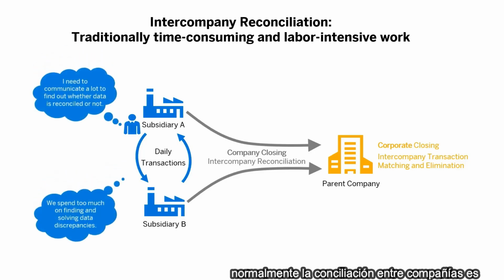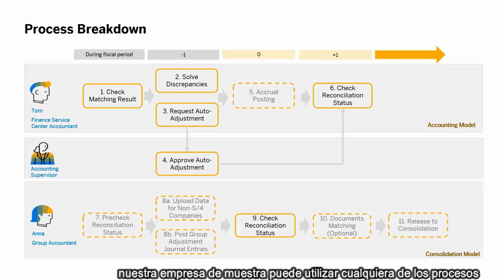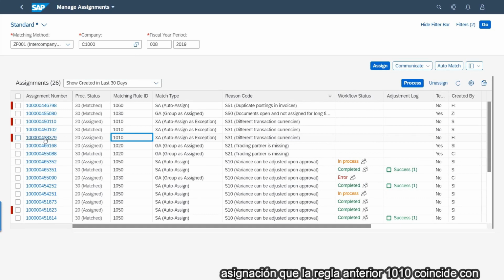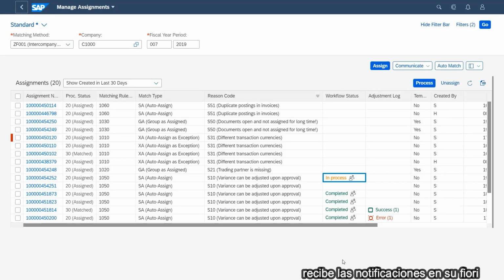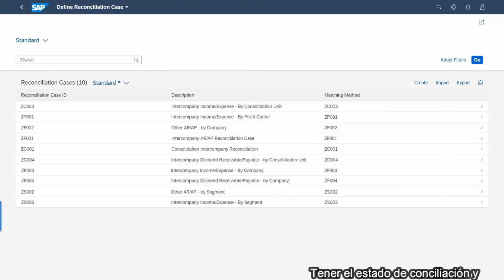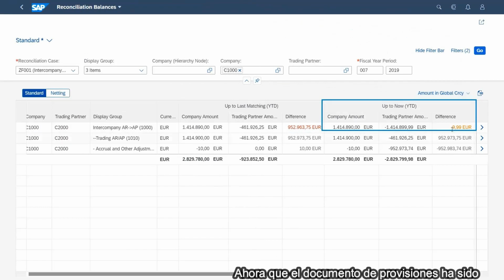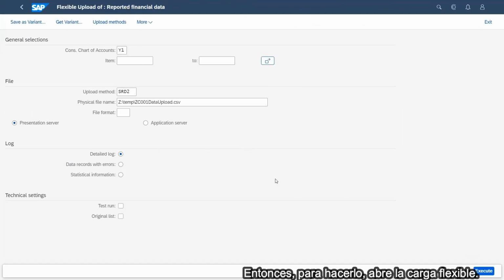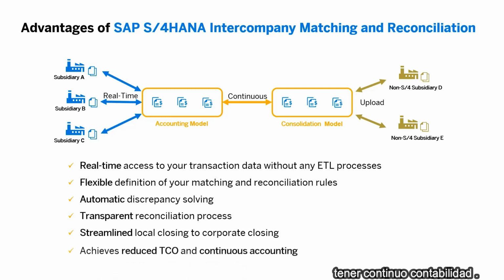Group Reporting - Conciliación entre compañías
Este es un video que muestra cómo utilizar la solución de ICMR, desde la ejecución de la coincidencia de documentos, la verificación de los resultados de coincidencia, realizar y autorizar contabilizaciones de corrección, a la visualización de los informes de reconciliación y la exploración en sus posiciones de coincidencia y los documentos originales.

La solución proporciona las siguientes características clave:
- Integrado en SAP S/4HANA Cloud para Finanzas
- Correspondencia a nivel de transacción y reconciliación en tiempo real
- Resolución de desviaciones automática
- Comunicación en la aplicación y workflow
- Modelado flexible basado en varias dimensiones organizativas, como empresa, centro de beneficio y unidad de consolidación.
- Alto rendimiento en el proceso de coincidencia y reconciliación
- Eliminación multisociedad integrada con informes de grupo